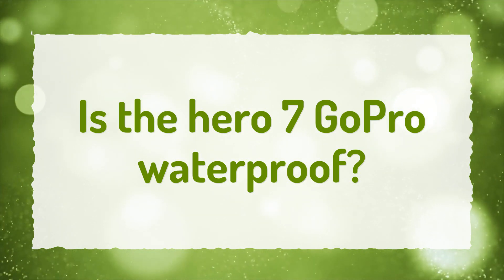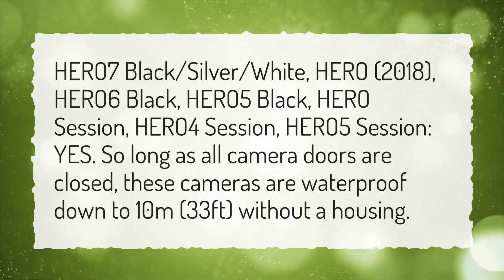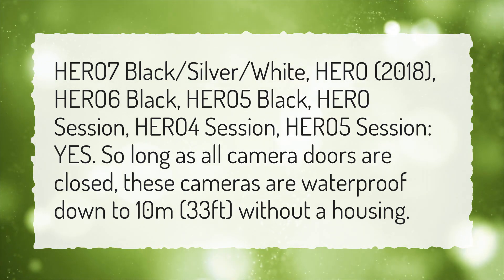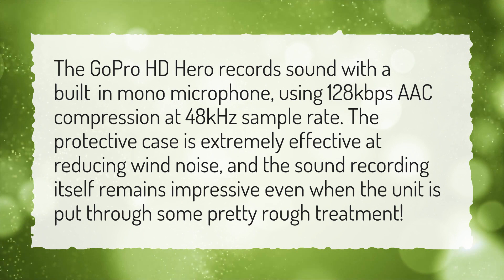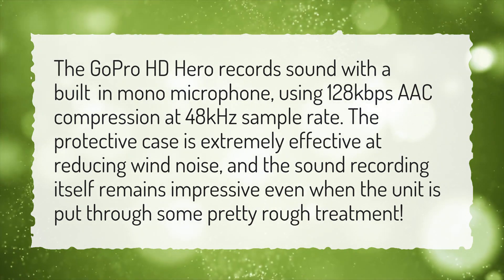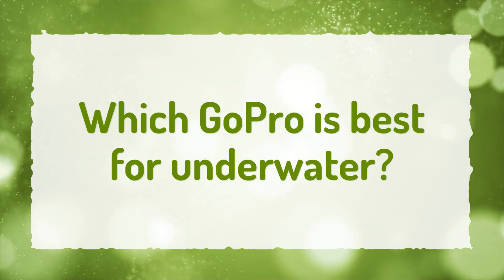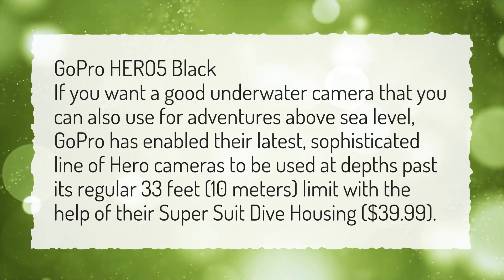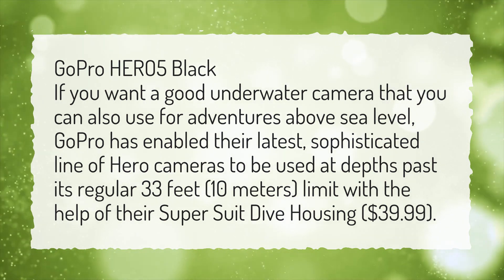Is the hero 7 GoPro waterproof?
More About Gopro Hero 8 ● Is the hero 7 GoPro waterproof?